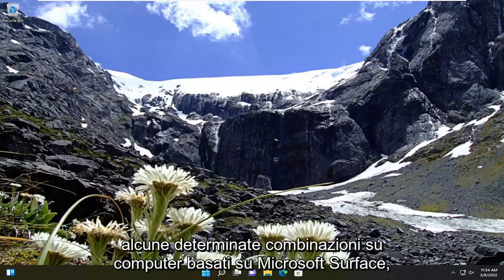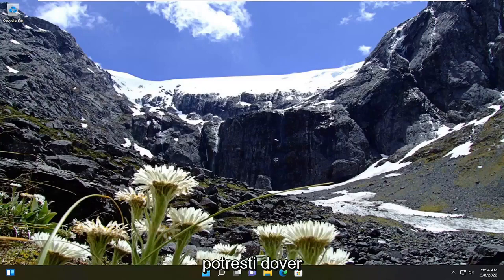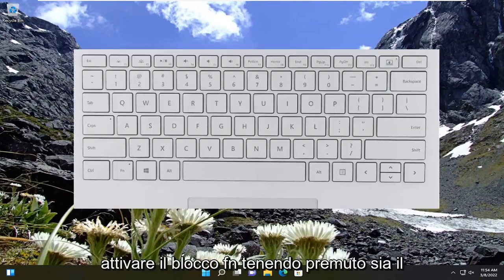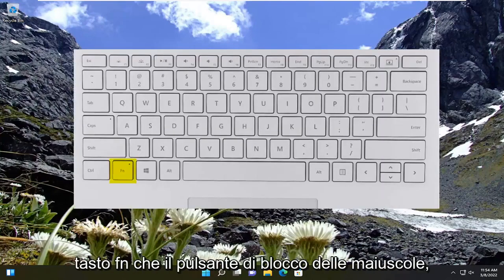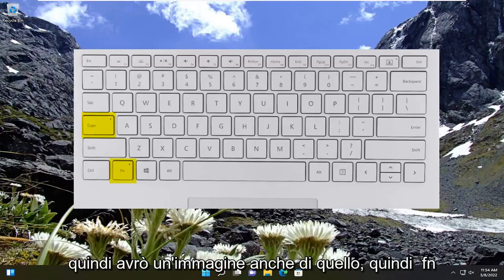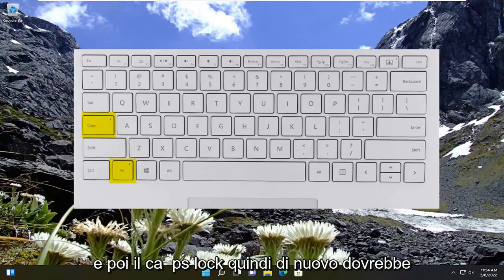Il tasto Fn: come attivare e disattivare le funzioni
Come abilitare o disabilitare i tasti funzione in Windows 10/11

Le moderne tastiere per laptop e desktop hanno un set di tasti multiuso nella riga "funzione". Questi tasti possono eseguire azioni speciali relative al volume dell'audio, alla riproduzione e alle funzionalità hardware. Possono anche funzionare come i classici tasti F1-F12, ma non contemporaneamente.

Questi tasti eseguiranno spesso azioni speciali per impostazione predefinita, ma potresti volerli utilizzare come tasti F standard, ad esempio per i giochi per PC. Invece di tenere premuto il tasto Fn ogni volta che premi un tasto, puoi scegliere cosa fanno per impostazione predefinita.

i tasti funzione non funzionano Windows 10 laptop dell
i tasti funzione non funzionano Windows 11 laptop dell
come abilitare i tasti funzione windows 10 dell
abilitare i tasti funzione windows 10

Questo tutorial si applica a computer, laptop, desktop e tablet che eseguono i sistemi operativi Windows 10 e Windows 11 (Home, Professional, Enterprise, Education) di tutti i produttori di hardware supportati, come Dell, HP, Acer, Asus, Toshiba, Lenovo, Huawei e Samsung.